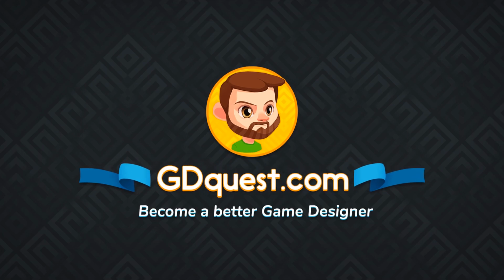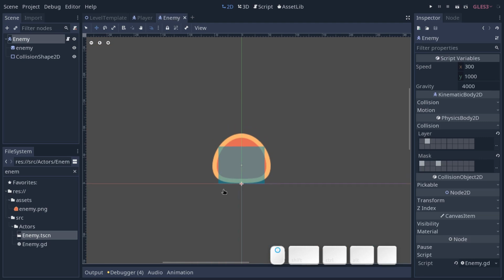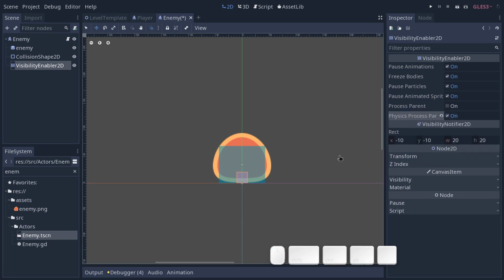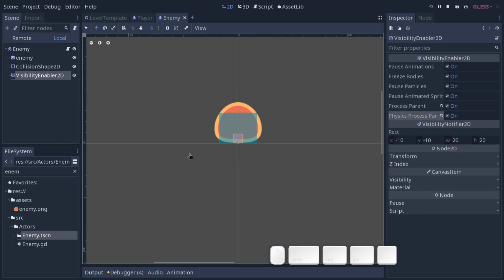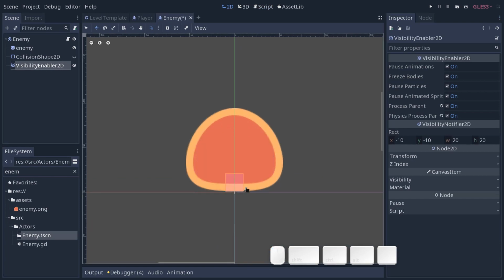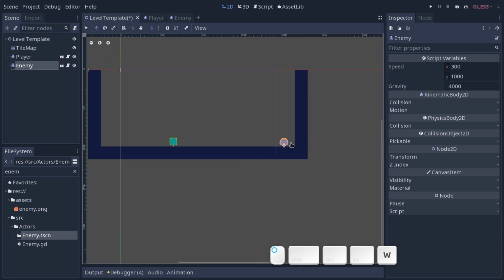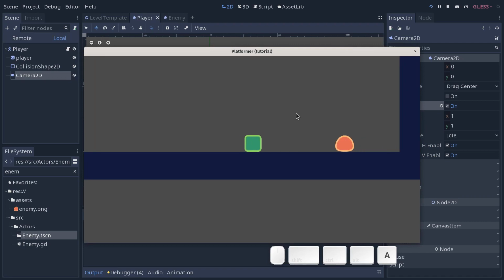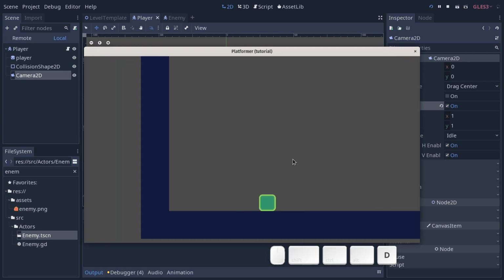16 Оптимизация Врага